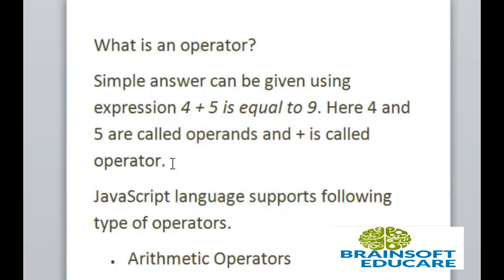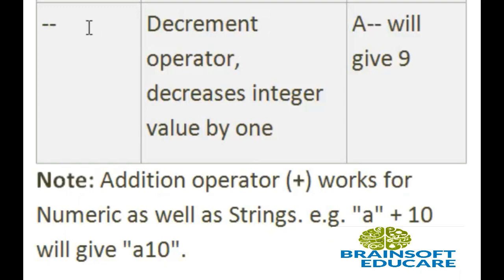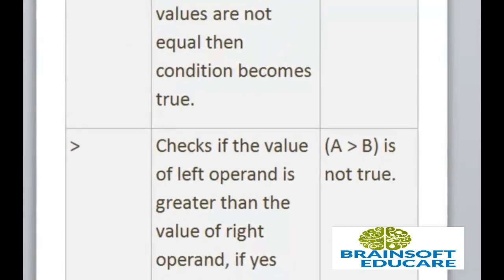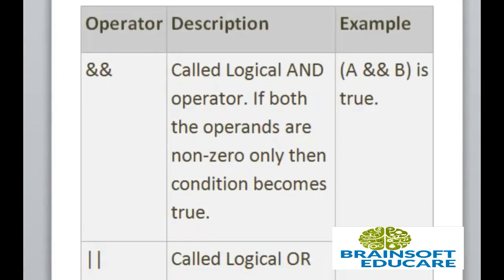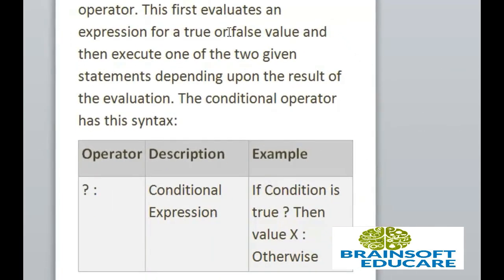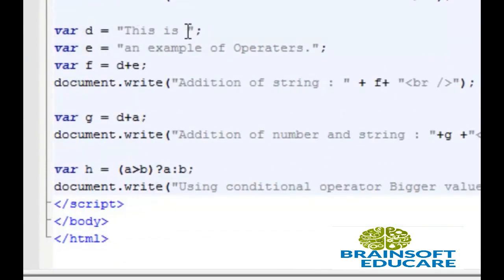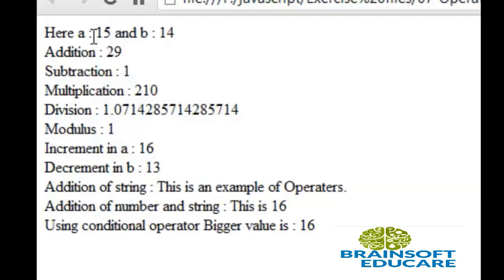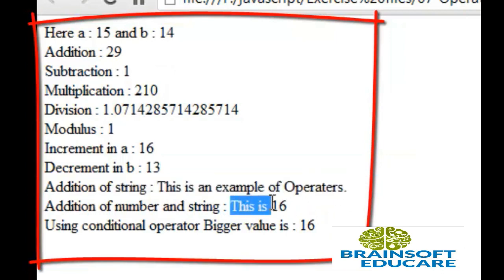Operators in Javascript | Javascript Complete Course.